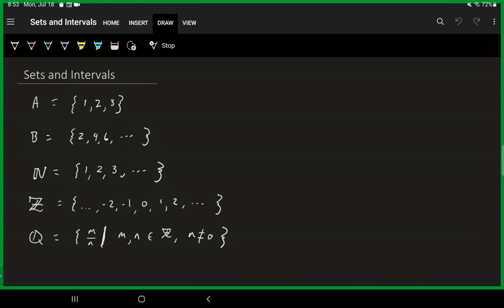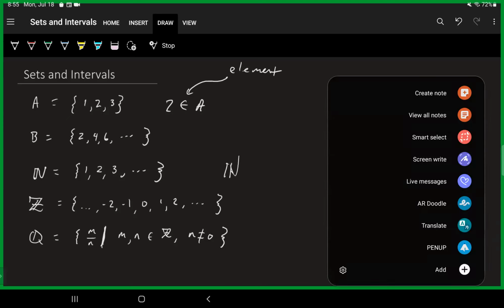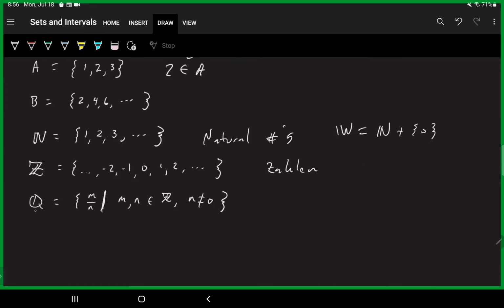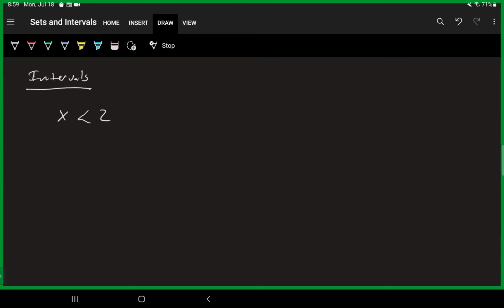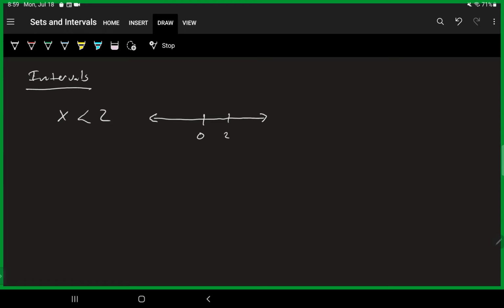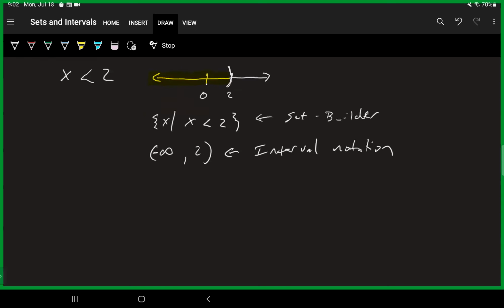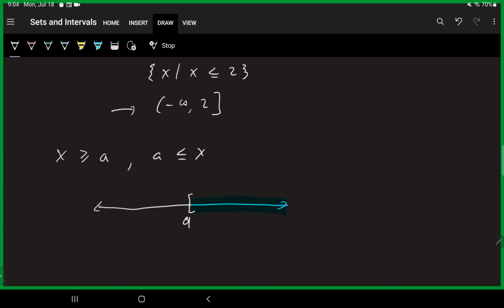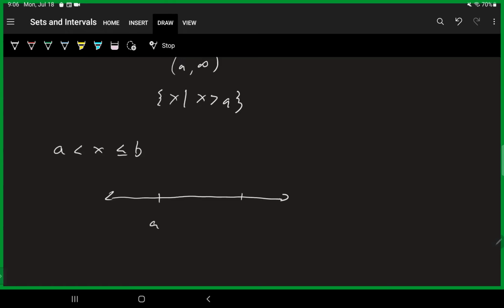4 Sets and Intervals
An introduction to sets.  Includes set-builder and interval notation.